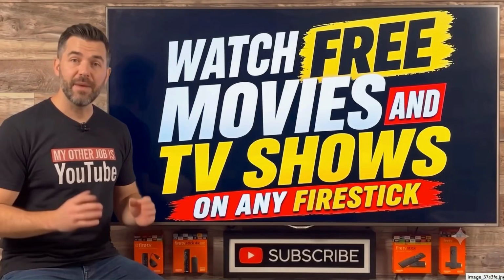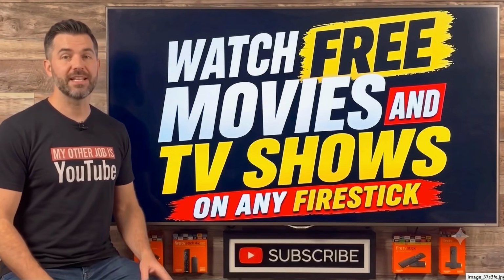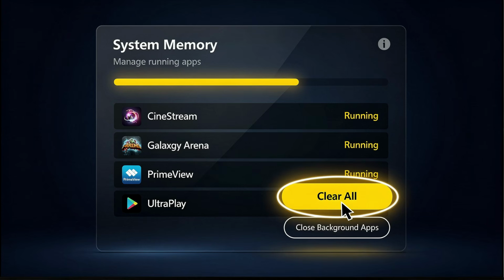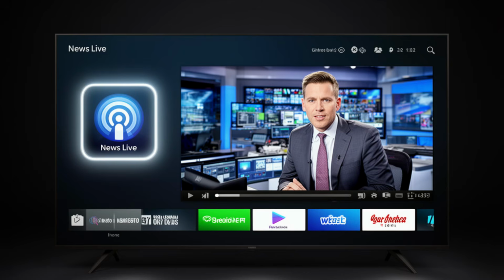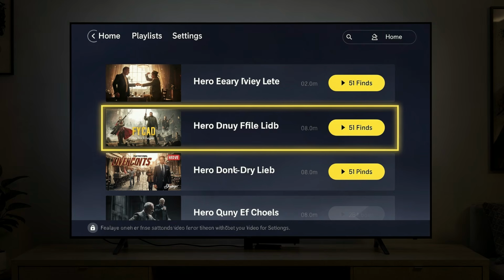IPTV App Setup Guide: What's New in August 2026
This guide walks through the latest IPTV player app updates as of August 2026, and how to configure your own playlist and provider settings correctly.

This guide is designed for users who want to organize their streaming setup and understand how to properly format an M3U playlist. We walk through the device optimization steps needed to keep your app running smoothly while managing your channel lists effectively.

We cover:
• How to input your own playlist URL correctly
• General M3U formatting basics
• Troubleshooting common connection issues
• Performance and buffering fixes